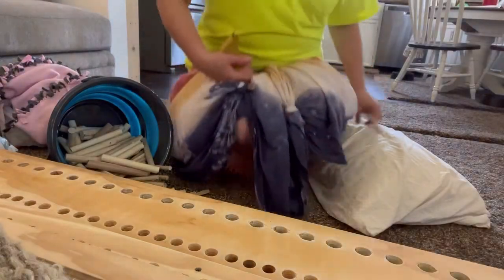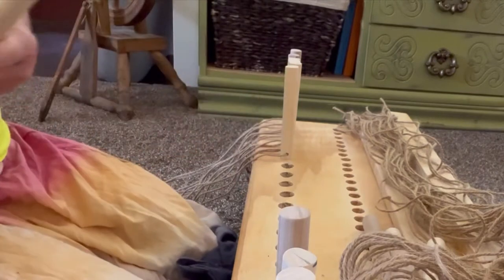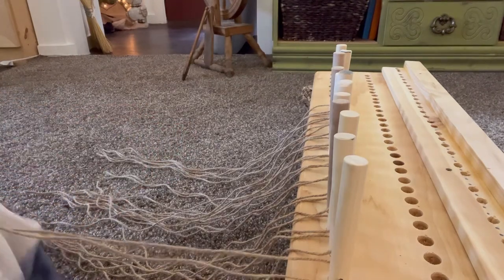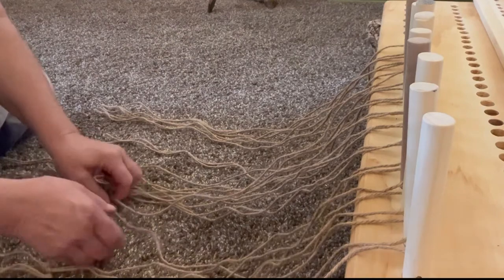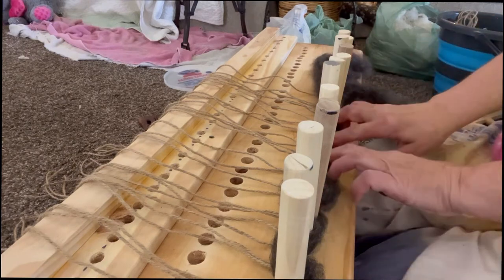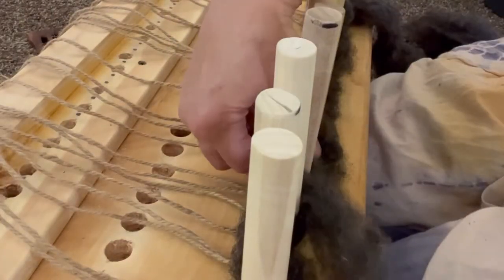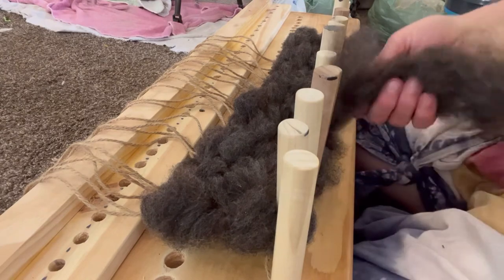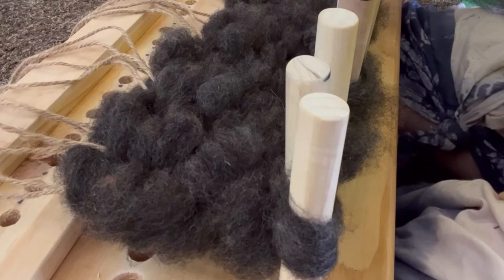Weaving on my hand made peg loom.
So I’ve started weaving on my new loom. Making sections using different kinds of wool in different stages of processing and different carding or no carding to see what gives best results.

This is my first time weaving and I’m using my handmade, homemade peg loom.
This first project is pretty much an experimental and practice for understanding how it works, finding the right wool for the right projects.